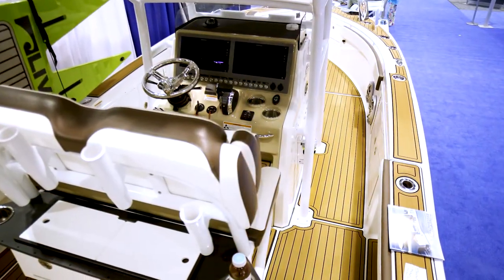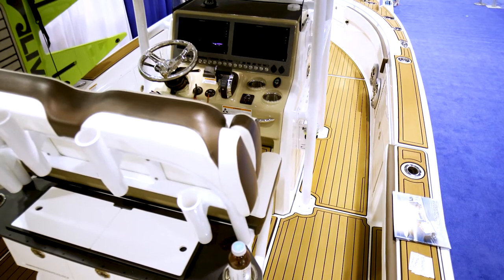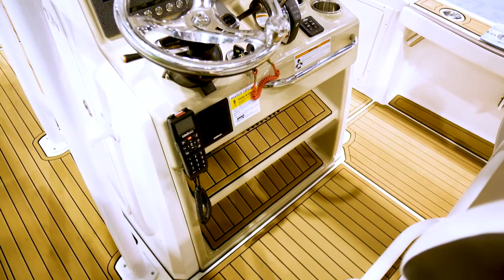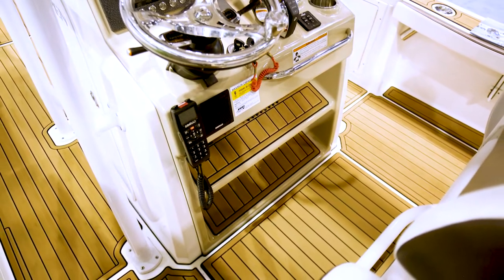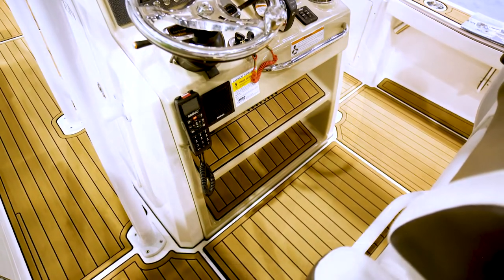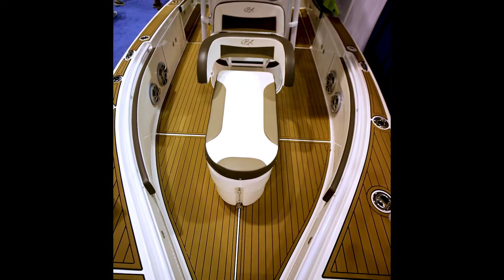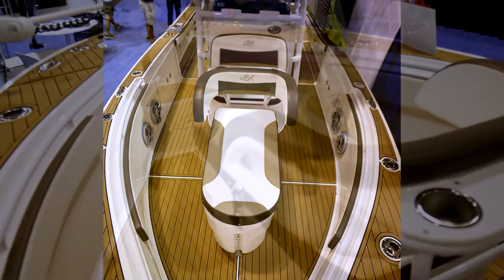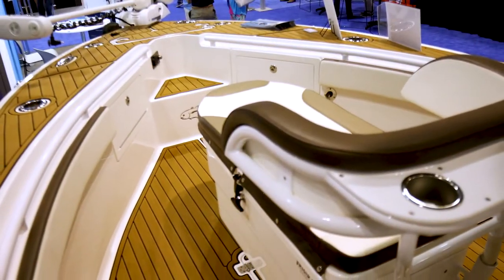All New Crevalle 26 Open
SeaDek met up with Crevalle at ICast 2017 to talk about the all new 26 Open. This beautiful hybrid boat features a full mocha/black faux teak SeaDek kit. Listen to what Crevalle has to say about the boat and why it’s the perfect boat for a wide array of people.

Visit Crevalle in booth 345 and SeaDek at booth 4348 during Cast 2017!